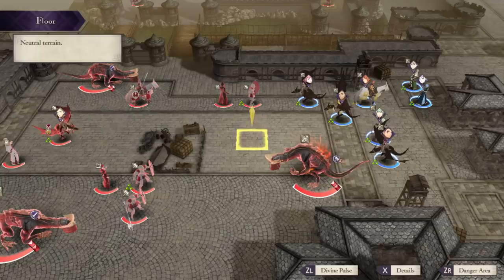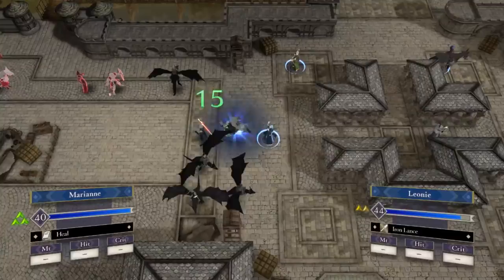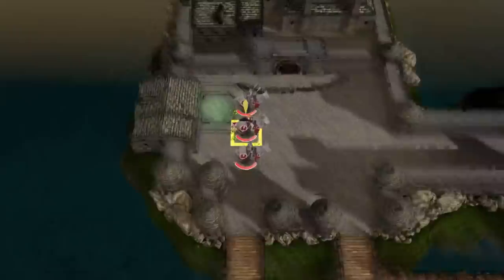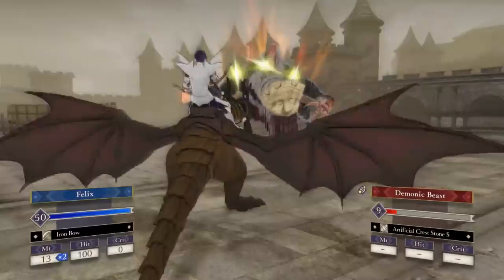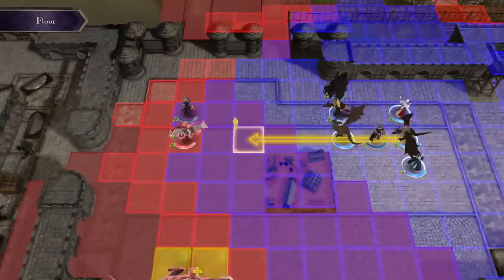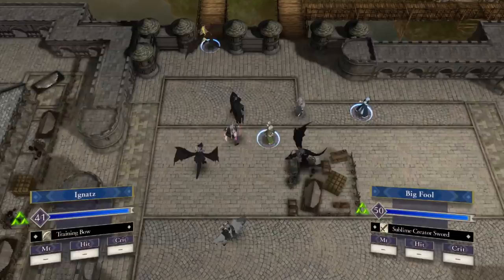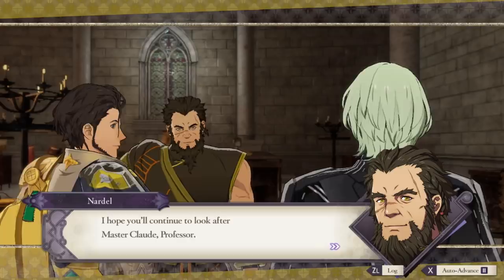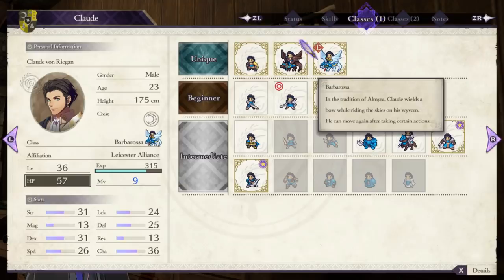Later, Ladislava - Let's Play Fire Emblem Three Houses: Golden Deer Route - Part 63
Big important character right here.